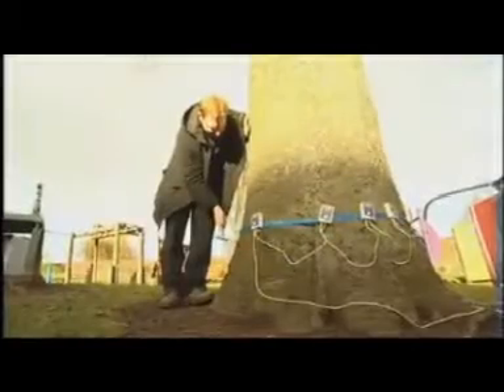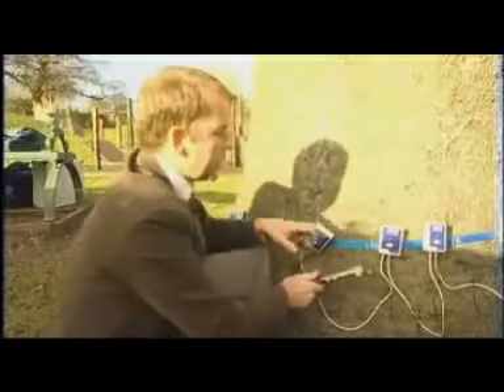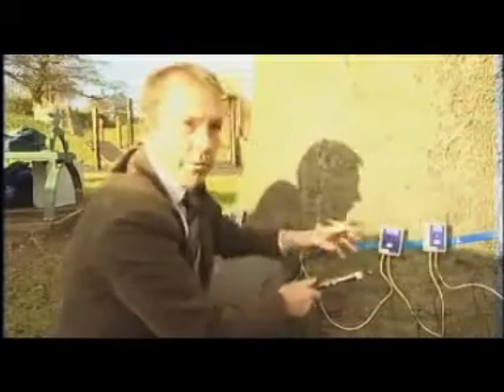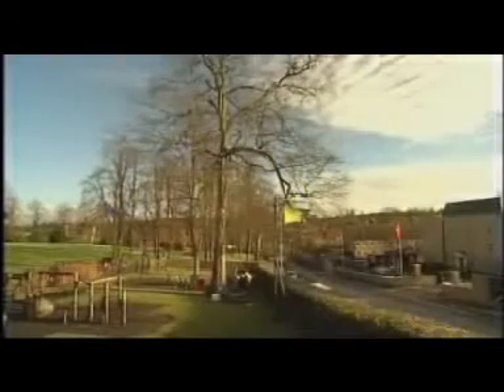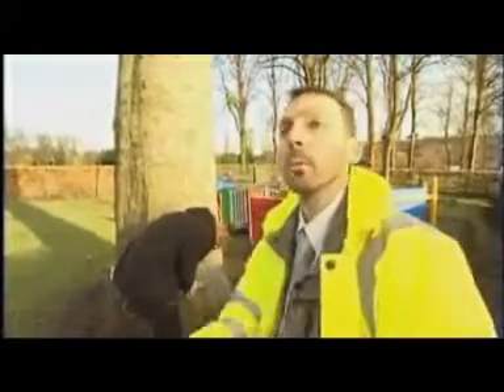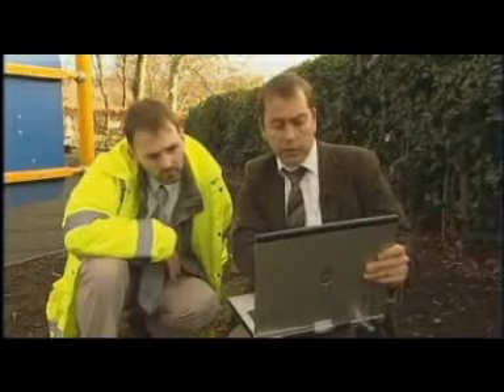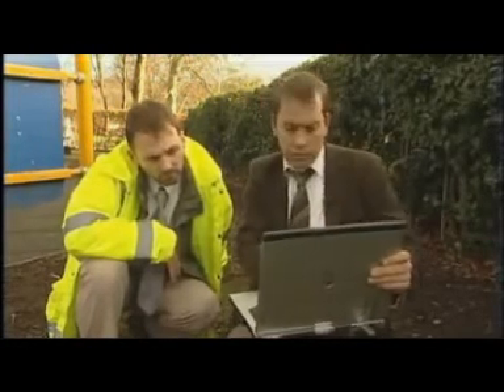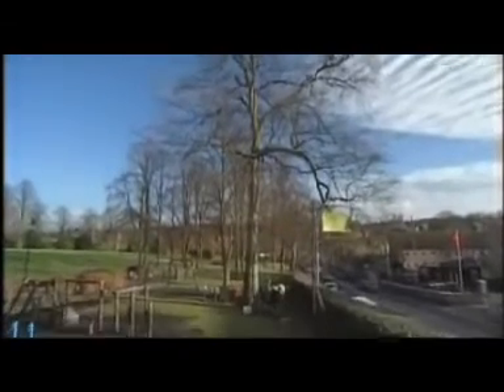Ivan Button explaining Decay Detection during a Tree Survey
A video of Ivan Button of Crown Consultants interpreting a Picus Tomograph to determine the extent of decay in a beech tree before performing a Tree Report.